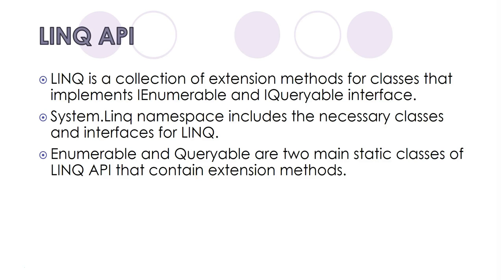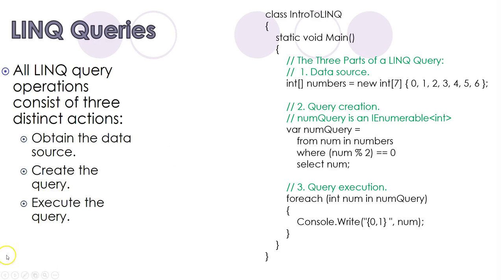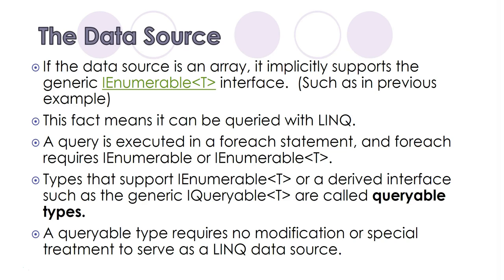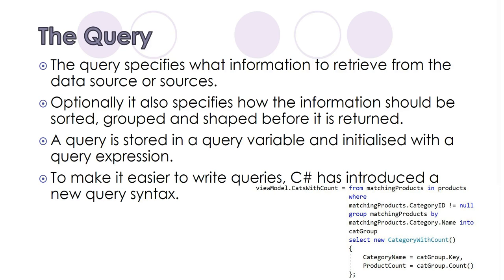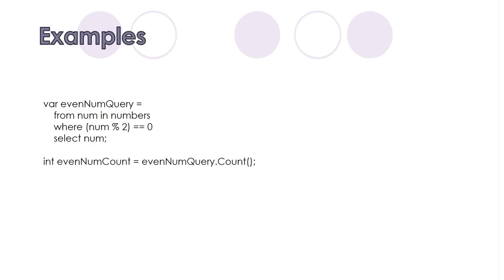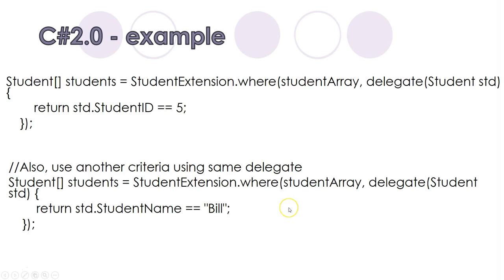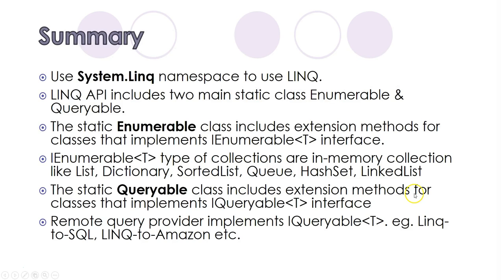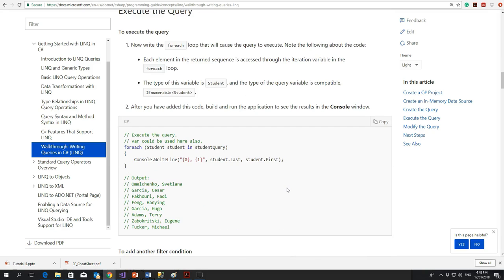Web05 Tutorial 04 LinQ